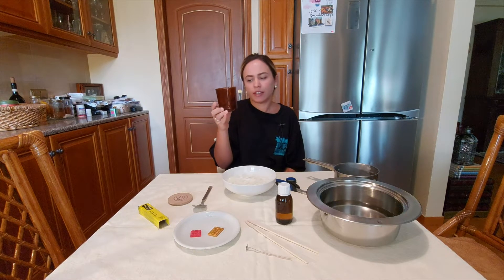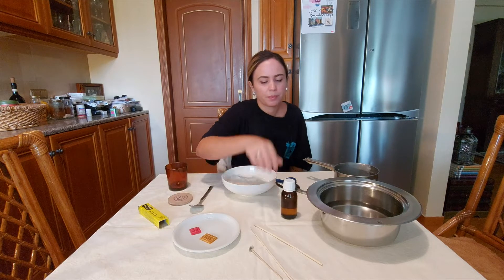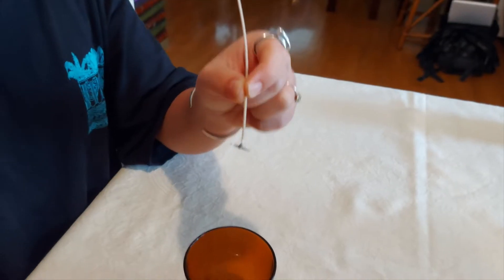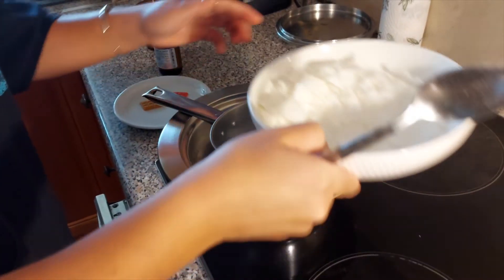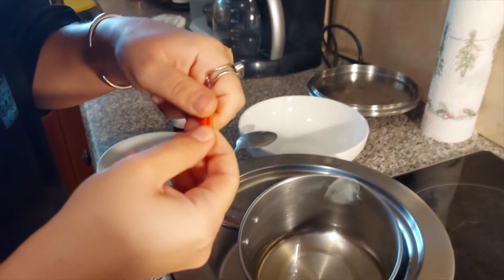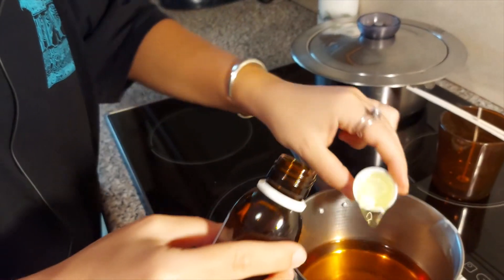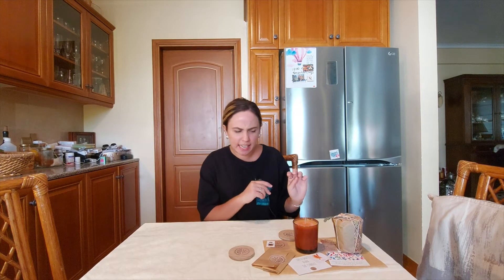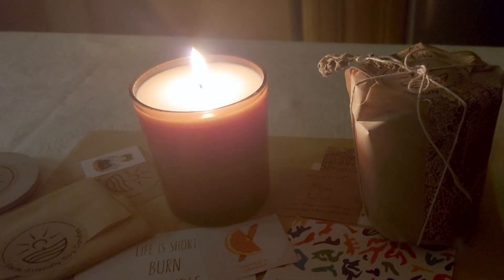Make Your Own Orange Soy Candle to Remember Victims of Male Violence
As part of Orange the World 2021, charities Savera UK and Zonta Club London are joining forces to raise awareness of violence against women and girls in the UK and around the world.

During 16 days of activism between Thursday, 25th November and Friday, 10th December, we will be encouraging people to speak out against domestic violence, rape and harassment as well as more hidden harmful practices like 'honour'-based abuse, female genital mutilation and forced marriage.

We invite you to join us by making your own orange soy candle with Alexandra Giannakopoulou, which you can light on Thursday, 25th November in memory of those lost to male violence.

You can find more information on how we're marking the Orange the World campaign